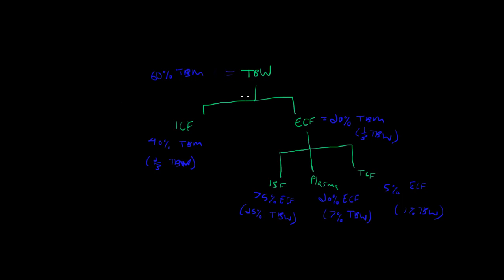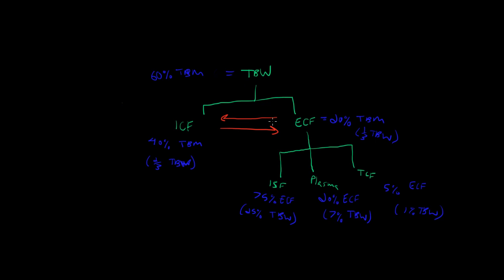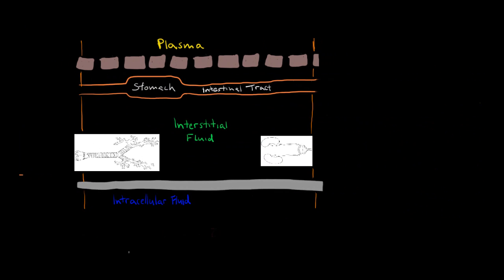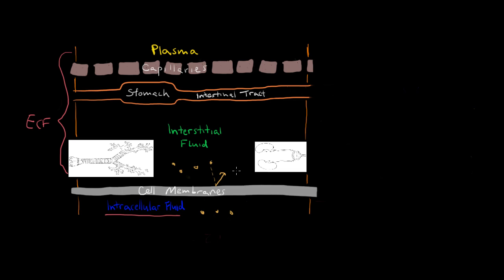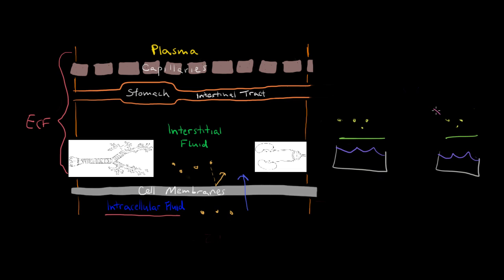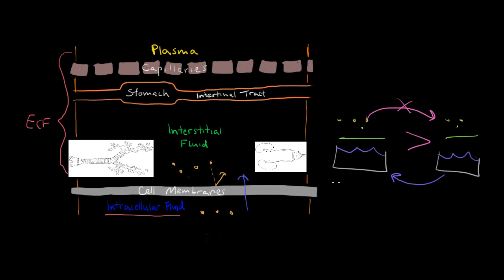M1 Physiology 3 Intro to Osmotic Forces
Intro to osmotic forces and resulting fluid flow. Quick grasp of osmotic forces.